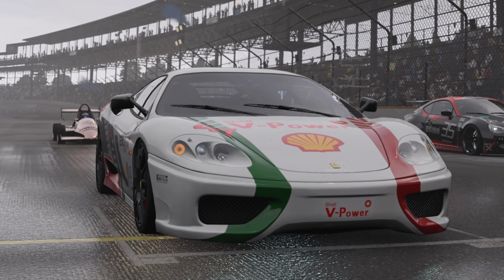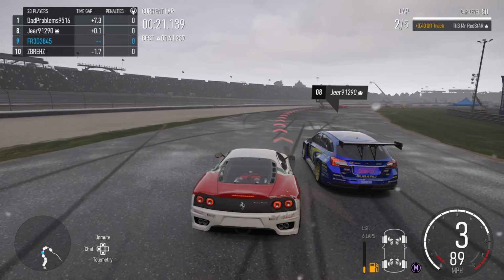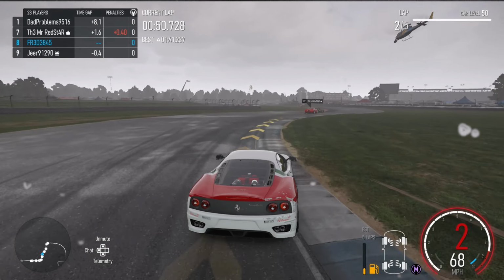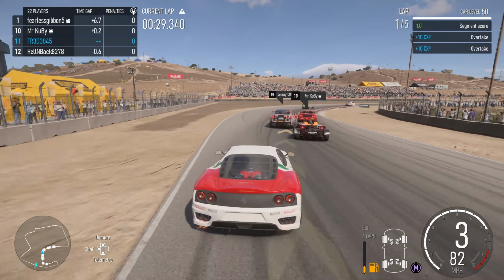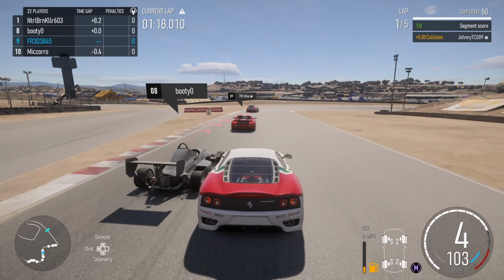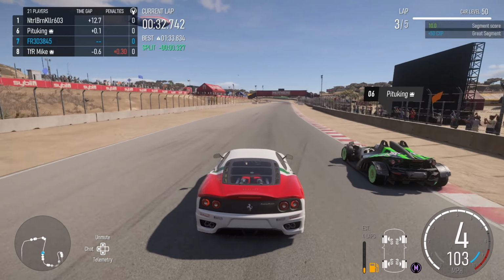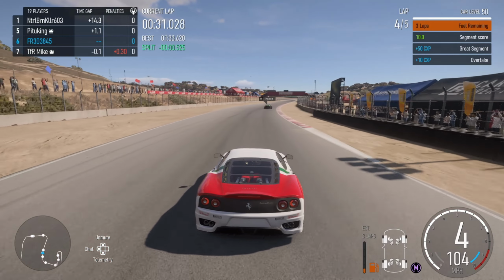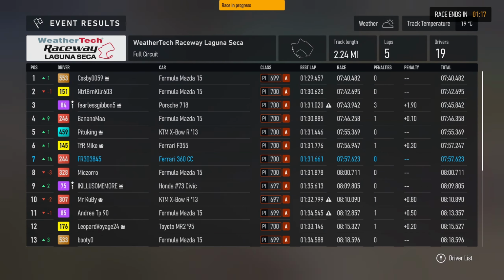Is This The Most Underrated Car in Forza Motorsport?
I have already made a video on the Ferrari 360 CC in S-class, but it's equally as good in A-class. Here are two races in the 360 that show how competitive it really is!